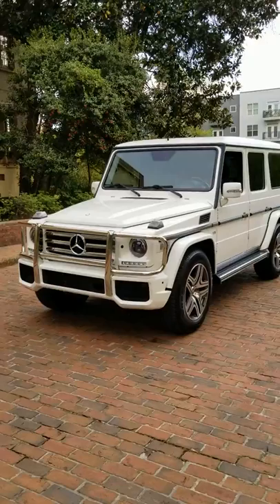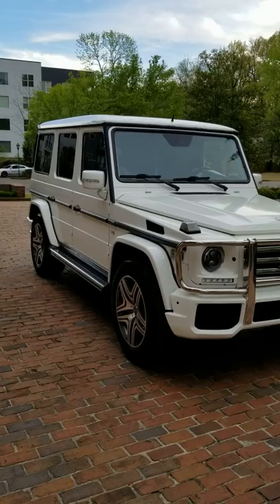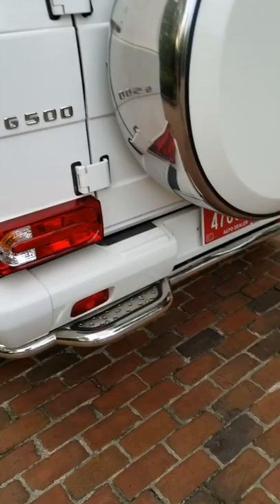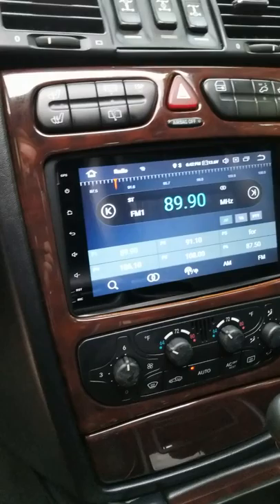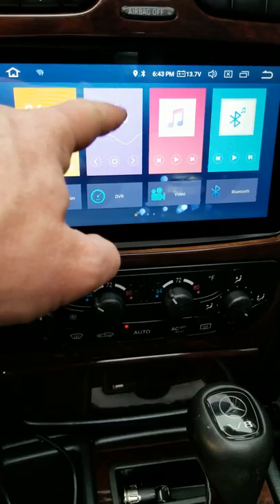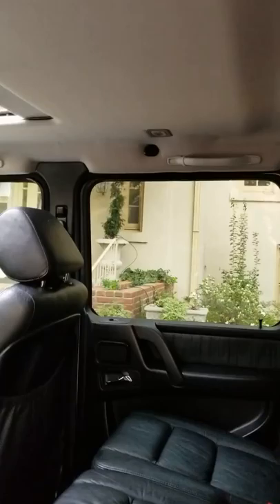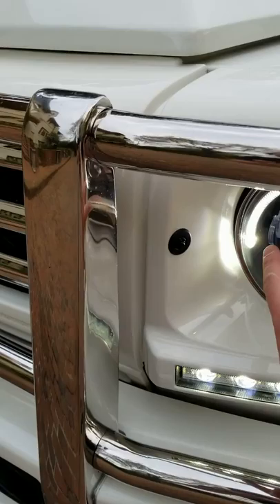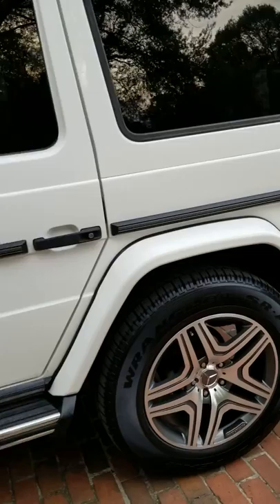W463 G500 Alpine White modified by Herbert Phillips for sale in Memphis, Tennessee